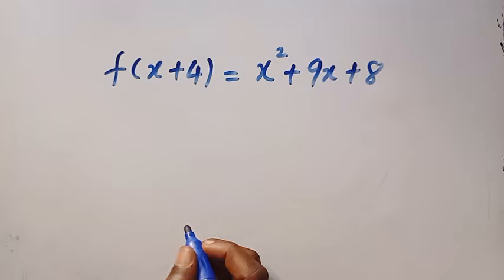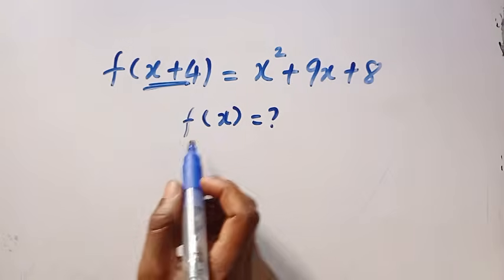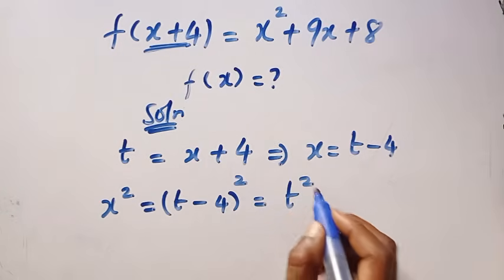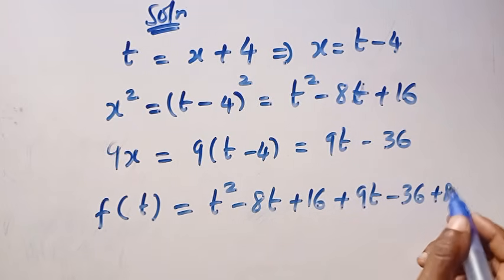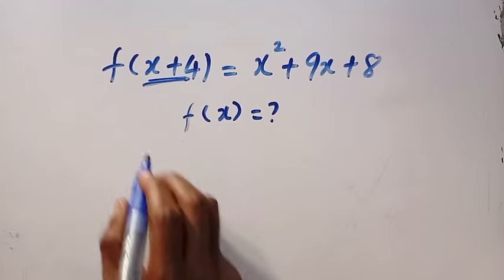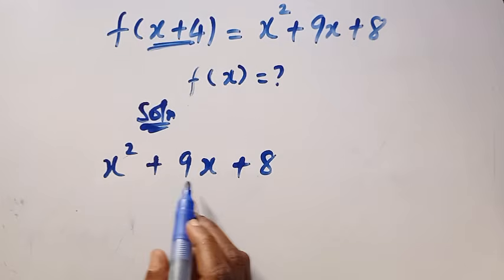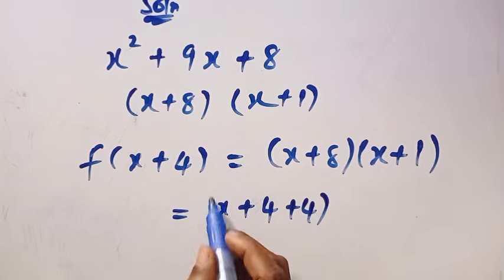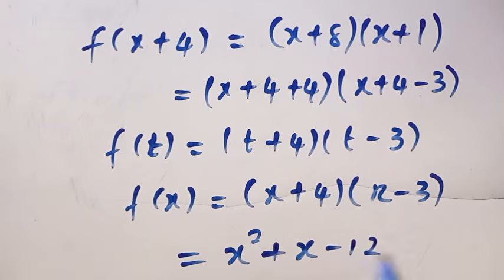Germany | Can you solve this ? | Math Olympiad